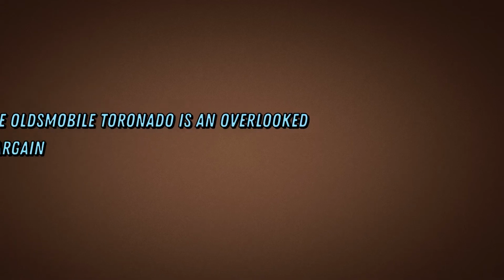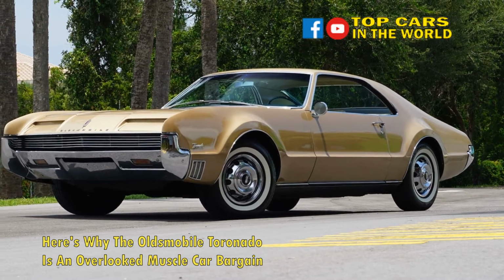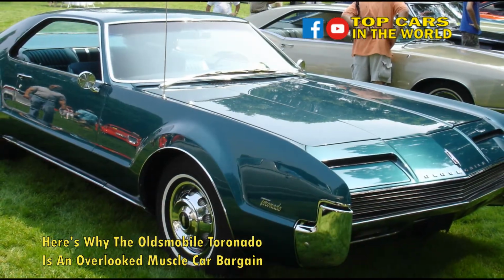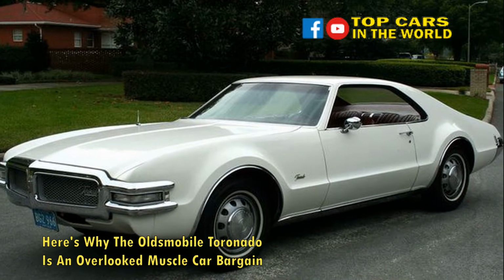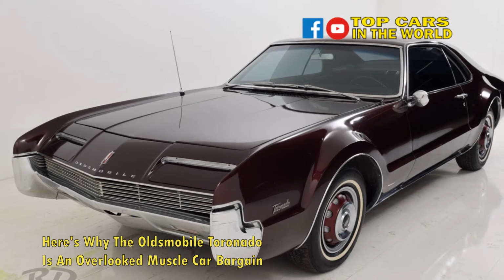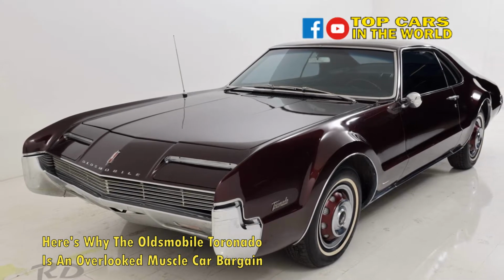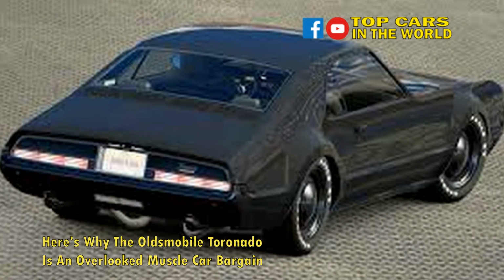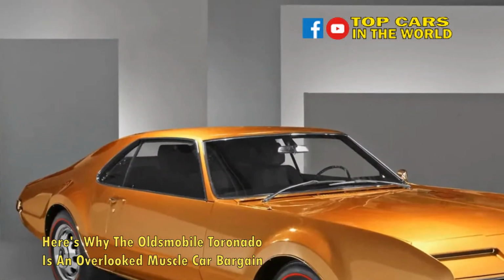Here's Why The Oldsmobile Toronado Is An Overlooked Muscle Car Bargain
Oldsmobile's Toronado was the brand's entry into the segment of the market dominated by the Buick Riviera and Ford Thunderbird, the personal luxury sports car. The design for the Toronado was originally intended to be on a much smaller car using the A platform, but it ended up on General Motor's large E platform. A far cry from the original concept called the "Flame red car."

Jay Leno spoke to the car's designer, David North. The designer identifies a plethora of ways that the Toronado tried to make itself more distinct from its stablemates. It employed an innovative drivetrain that hadn't sold in the United States for three decades whilst trying to step away from as North describes it the "box on box" design language of its contemporary.

The designer claims that the engineers could run wild with the Toronado because design committees had kept at a distance. After all, the model seemed unlikely to make production with its ambition to break so man conventions. When the vehicle made it to the production line, the automotive press effectively “blackballed” this first generation, with them alleging it had poor brakes.